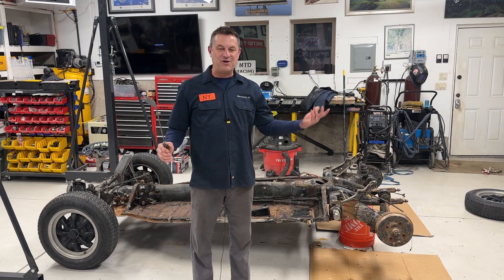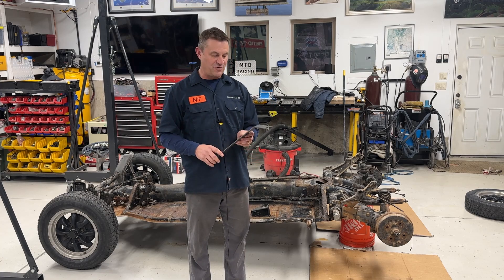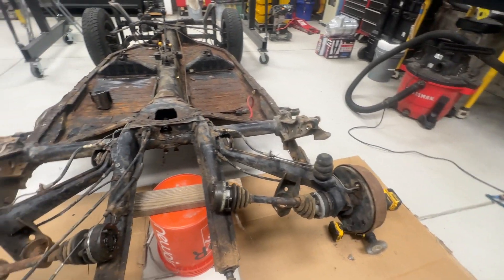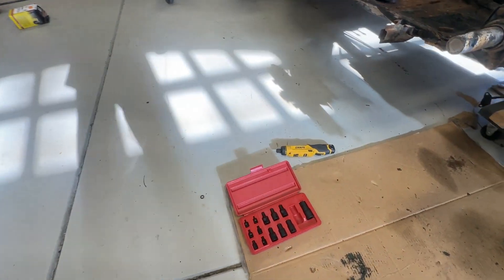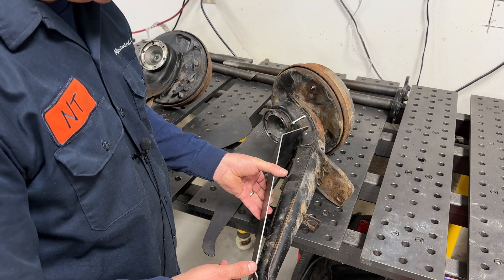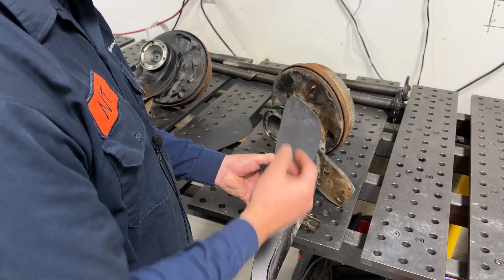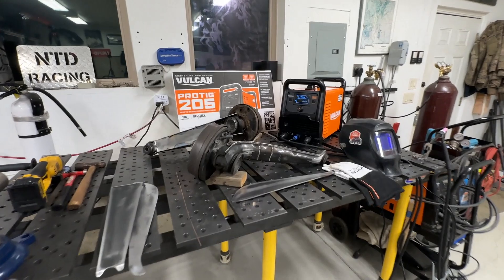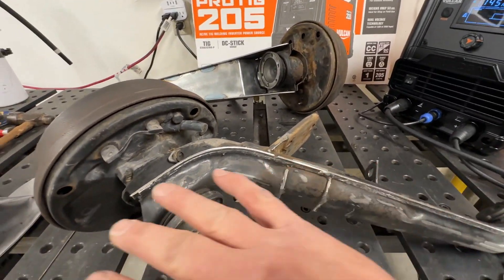How to make Class 11 VW Bug Trailing Arms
This video shows you how I made the VW bug trailing arms stronger with a Truss Kit that you can order on Amazon.   This video is part of the Open Source Bug series where we will be building a Class 11 VW Bug race car.   If you want to know how I make mine, I will provide all the videos, and CAD files I use for reference.   I hope you find this helpful.

Items for this video
Beef Up Kit, for Beetle 69-79 IRS Trailing Arms
Allen-Bit Socket Set

King Shocks from Filthy Motorsports.   Ask for Ben and tell him you want a set up for a class 11 like NTD Racing.

Class 11 VW Parts
Torsion Housing Adjustor
Rear Suspension Bushings
Fuel Pump and Filter
Trailing Arm Truss Plates
Jaz 16 Gallon Fuel Cell

Belt Grinder Attachment for Bench Grinders
Swag offroad press brake
Magnetic Vice

My Favorite Wiring Tools
Electrical terminal Block
Electrical Bus
Battery Terminals
Battery Cable Lugs
Battery Cable Lug Tool
Wire Terminals
Large Wire Terminals
Wire Crimpers
Adhesive Heat Shrink
Large Heat Shrink
Wire Strippers are some of the parts and tools I use in this video...